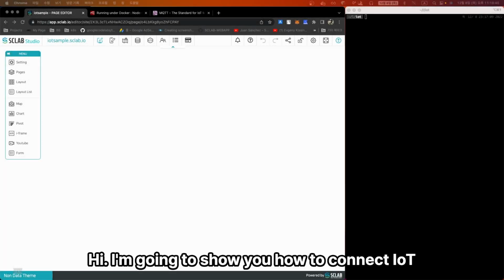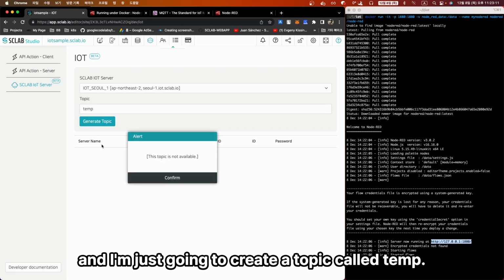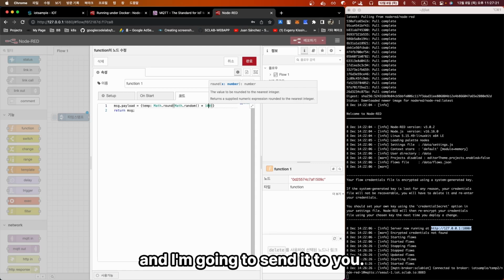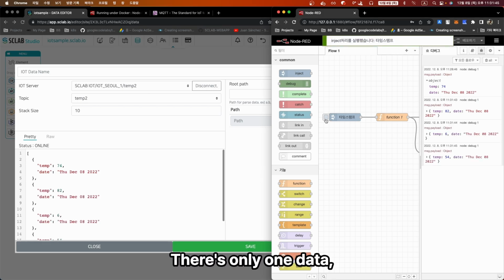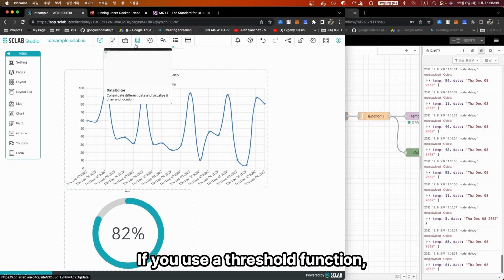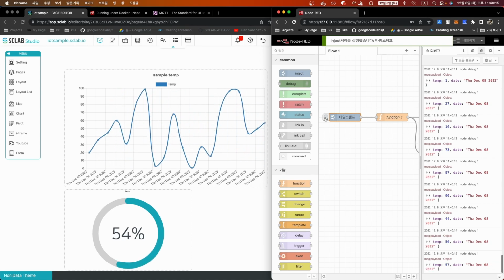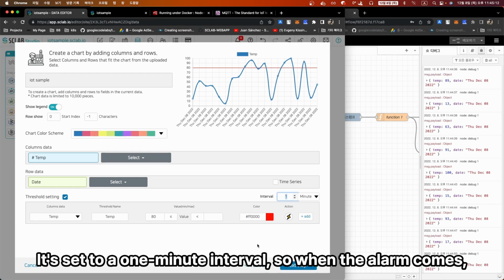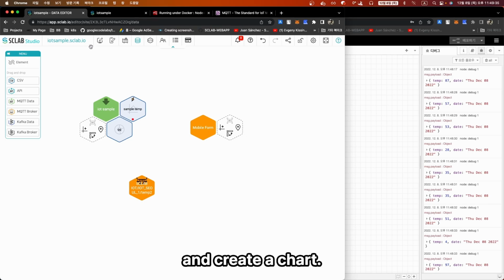A guide on how to connect IoT data and set up thresholds and actions in SCLAB Studio